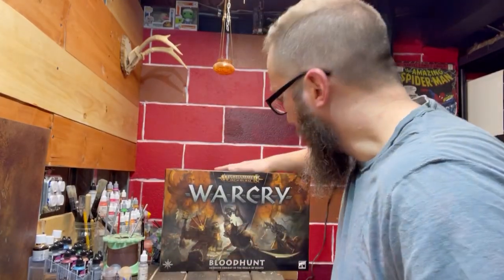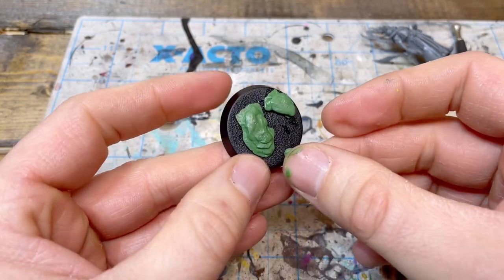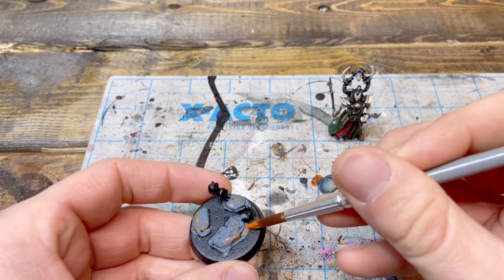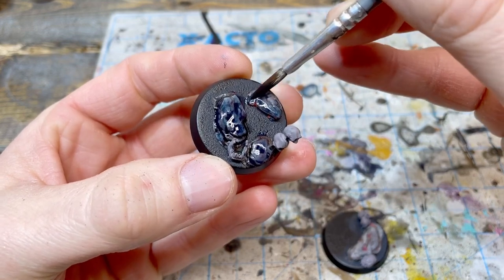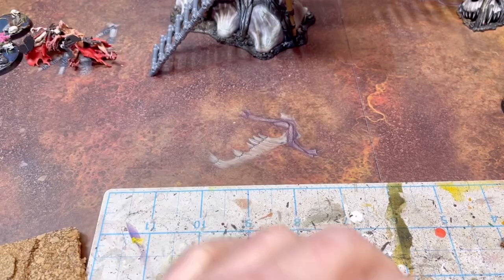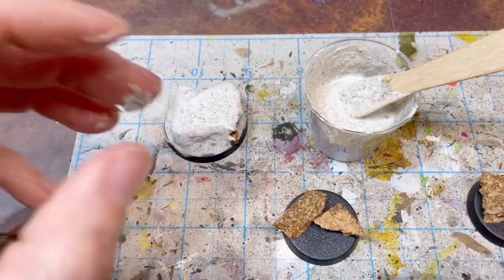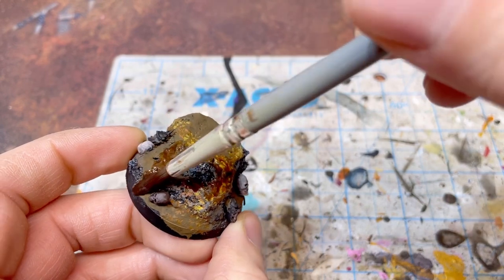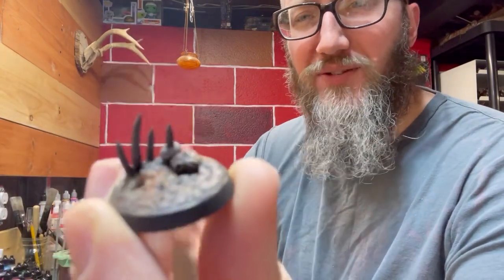Warcry bases, water effects, diy texture paste and more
Continuing the Warcry bloodhunt box set we’re moving onto the model bases. As soulblight focuses on balance and tranquility utilizing sculpted rocks and water effects, khorne becomes one with the savage land using diy texture paste, cork, and flocking to bring the land to life!